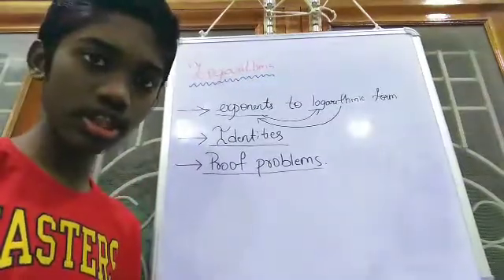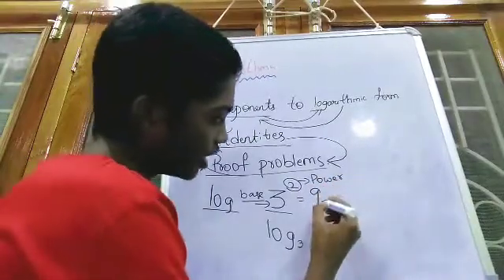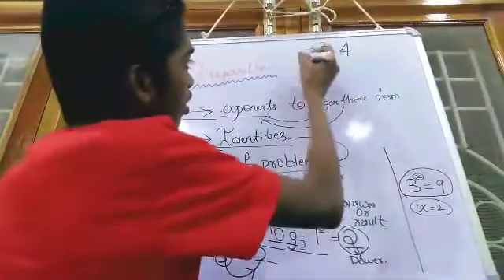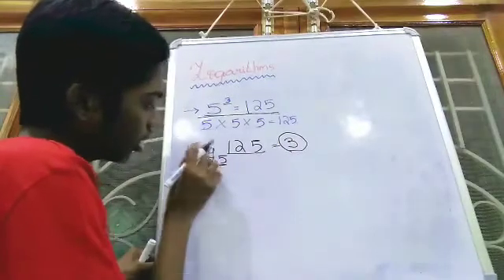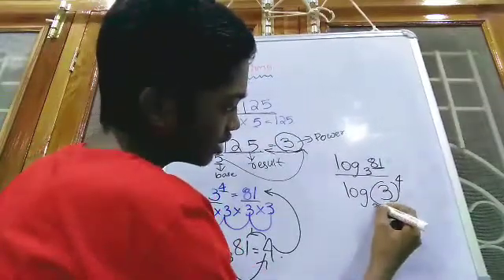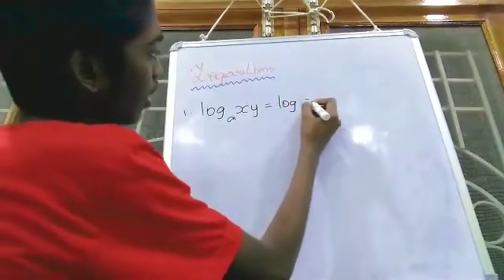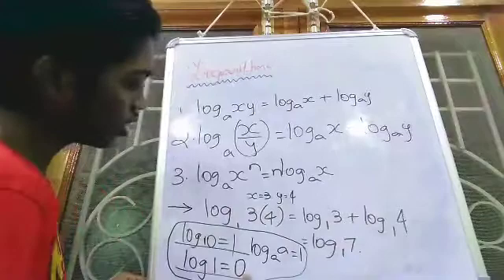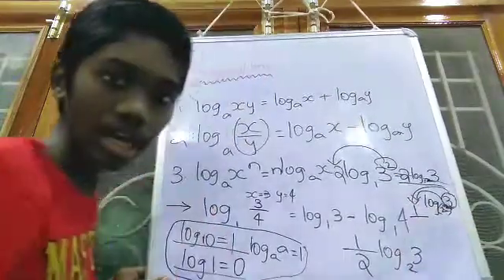LOGARITHMS (TOTAL CONCEPT IN ONE VIDEO) CLASS 10.....